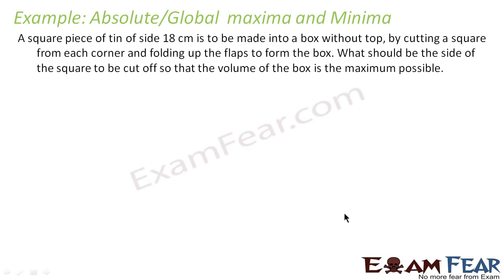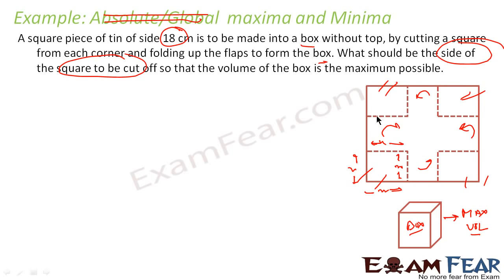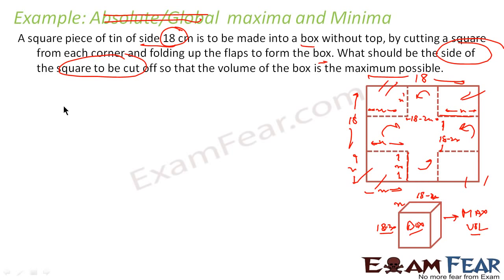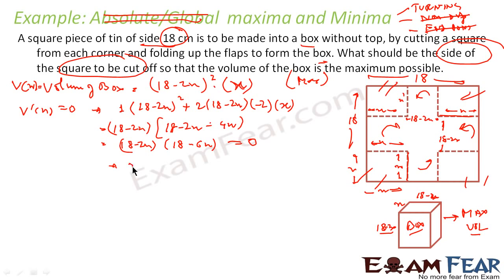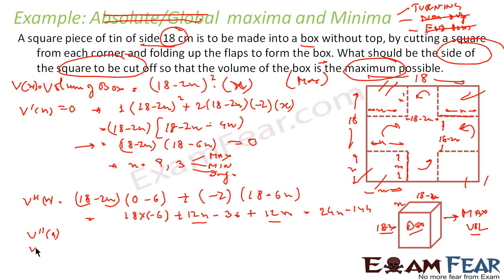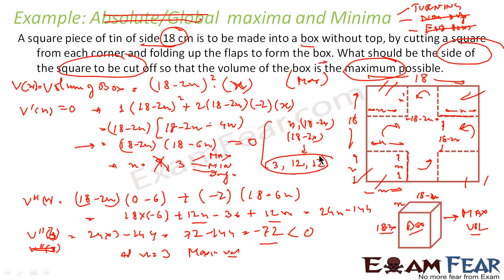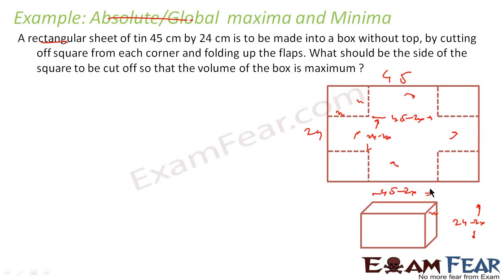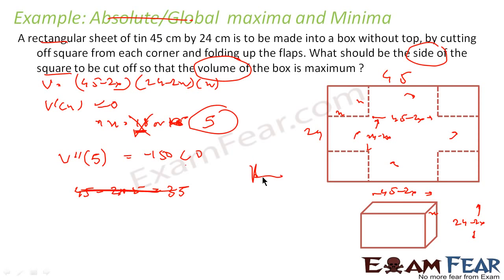Maths Application of Derivatives part 27 Examples Absolute maxima minima CBSE Mathematics XII 12